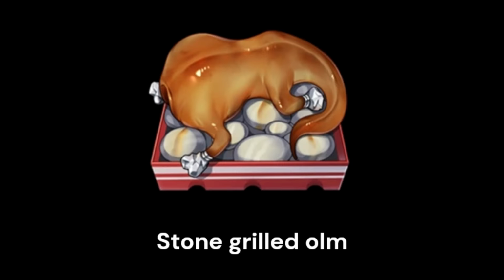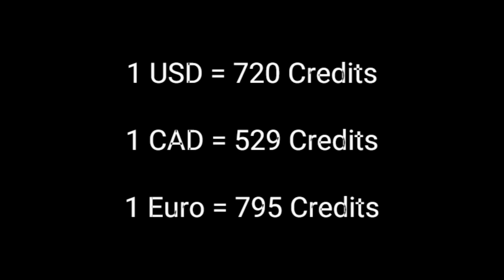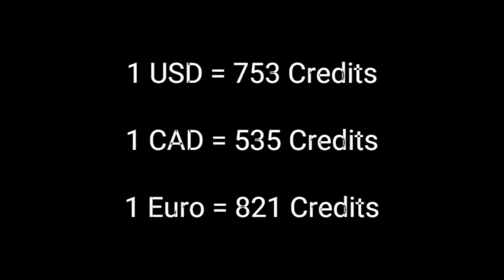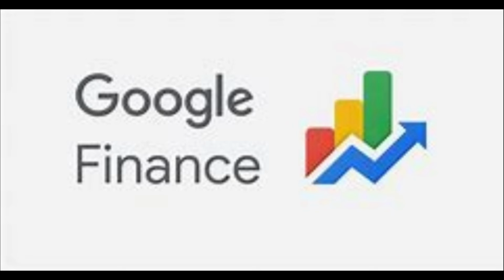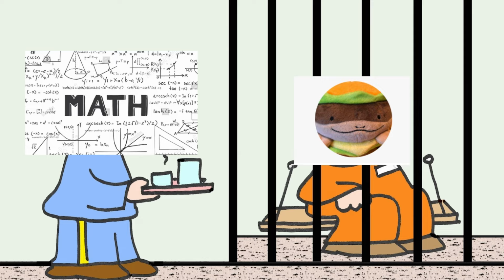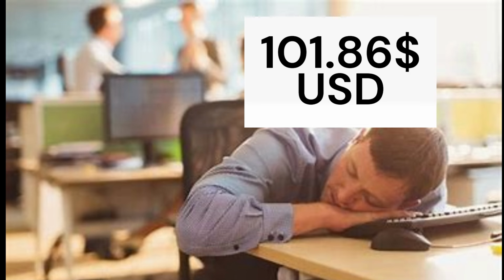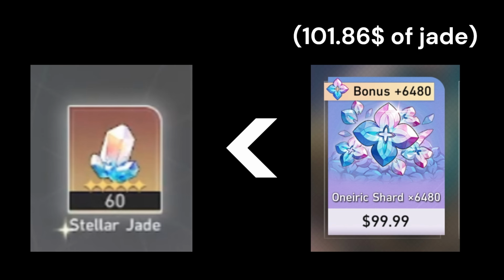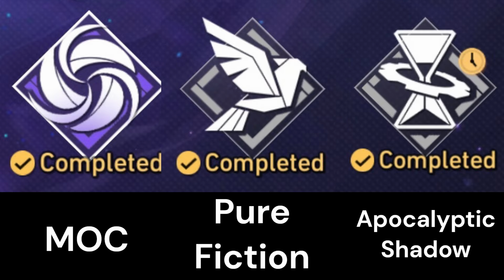How Much is a Credit REALLY Worth? | Honkai: Star Rail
In Honkai: Star Rail, credits are commonly used to buy things ranging from everyday items like water and soda to important parts of progression such as leveling characters and relics. A fictional currency like this used and earned in such a wide variety of wacky ways should surely have no concrete real life value… right? Well, in this video, we aim to dispel that notion and bring a totally accurate real life value and analysis for one of the game’s most used items: the credit.